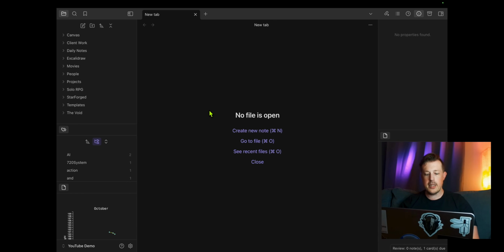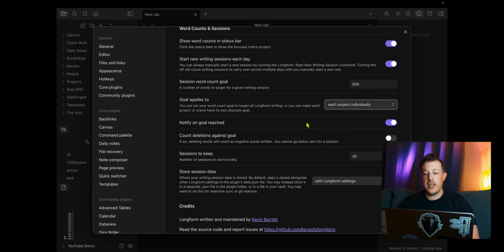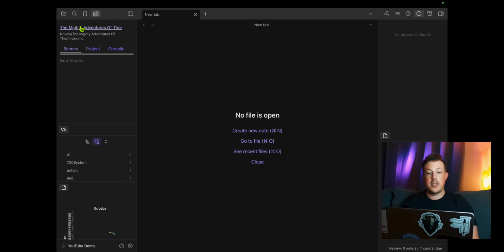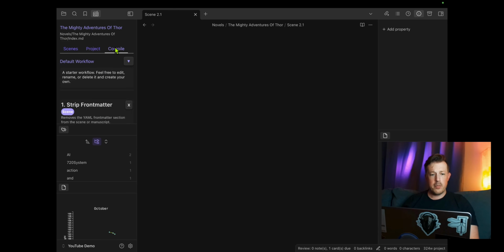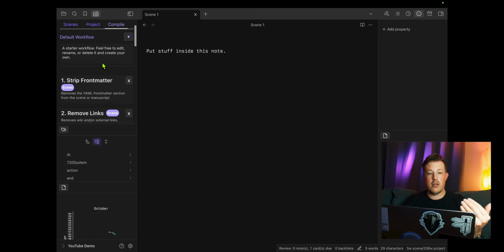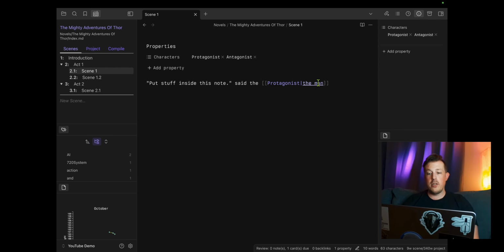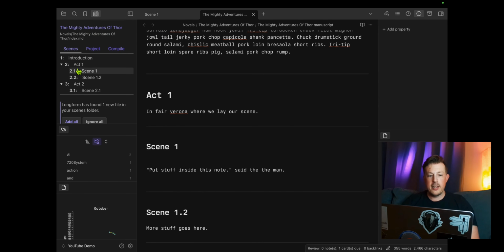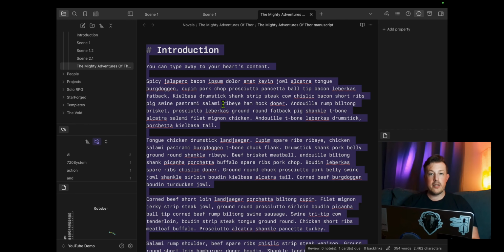How To Use Obsidian: Best Plugin For Authors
The Longform plug-in is an absolute gamechanger for writers.

⏱️ Timestamps
00:00 Introduction to Writing in Obsidian
01:03 Exploring the Longform Plugin
02:07 Setting Up Your Writing Environment
03:24 Configuring Longform Plugin Settings
06:46 Creating and Organizing Scenes
14:53 Compiling and Exporting Your Manuscript
15:35 Advanced Metadata and Character Management
24:54 Final Thoughts and Additional Resources

The video is a tutorial on how to use Obsidian for long-form writing projects, specifically focusing on a plugin that helps manage scenes and chapters. The speaker, Jonathan, explains his journey from using other writing software like Scrivener to exploring Obsidian for his books. He walks viewers through the features of the plugin, how to set it up, customize it to track word counts, writing goals, and organize scenes and chapters efficiently. Moreover, Jonathan mentions that this video is aimed at detailing the use of a specific plugin rather than a comprehensive guide on writing a book. He also addresses additional content creation methods and encourages viewers to visit his website for a full course on his content system.